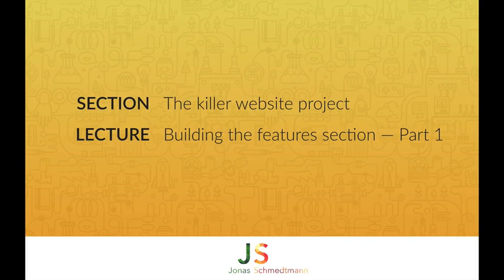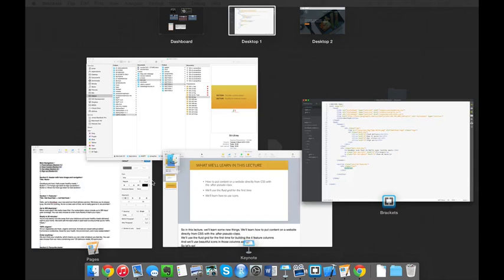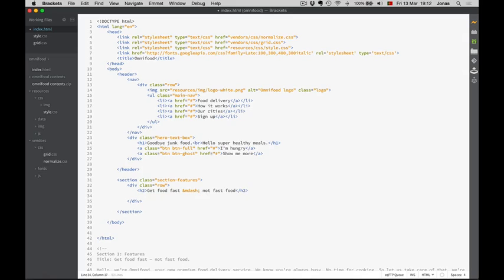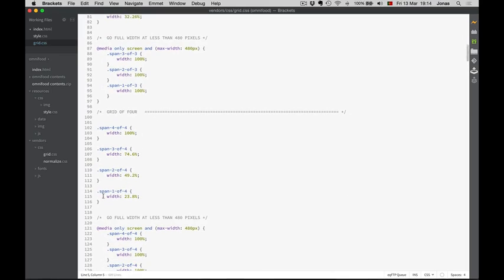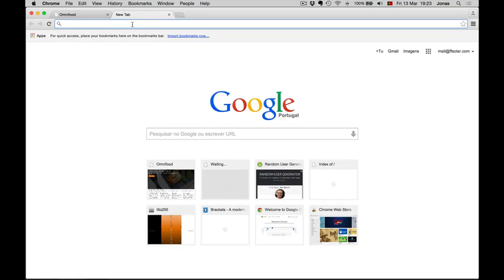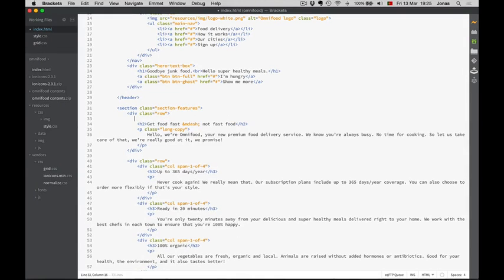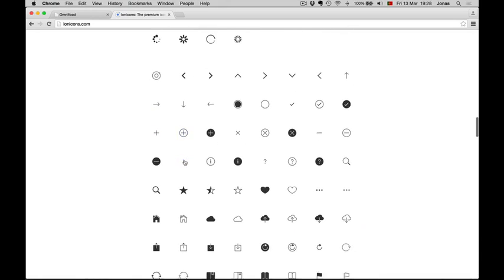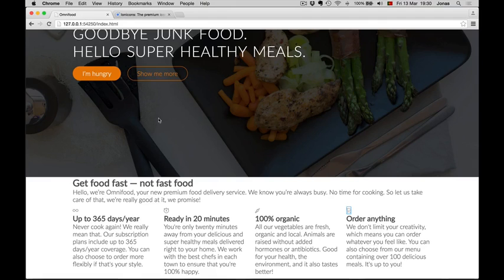33# Building the Features Section part1.